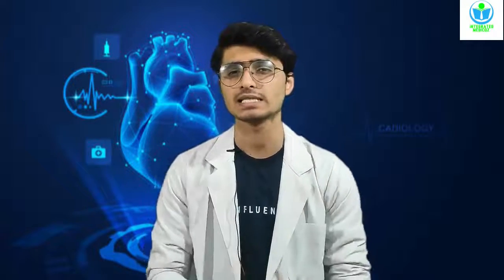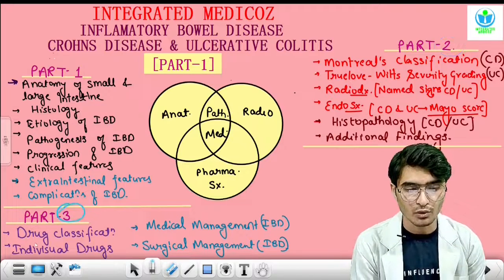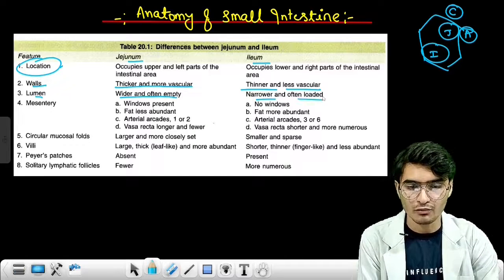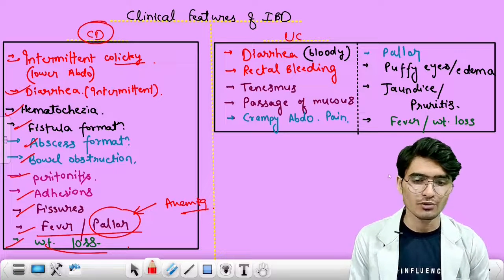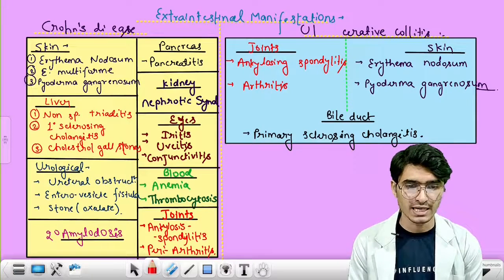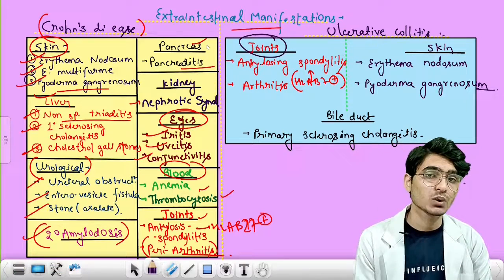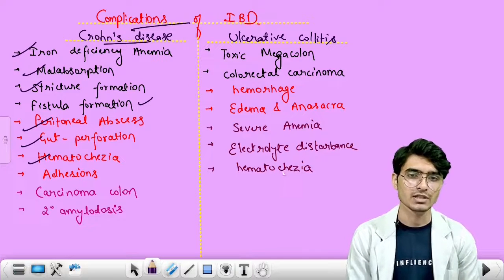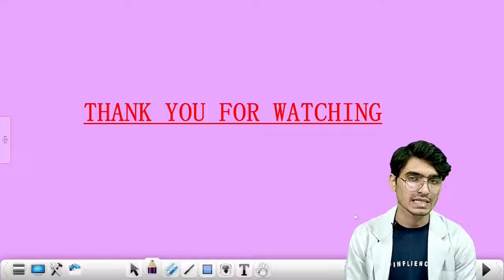INTEGRATED LECTURE: INFLAMATORY BOWEL DISEASE [PART-1],( CROHN"S DISEASE Vs ULCERATIVE COLLITIS ).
INTEGRATED LECTURE: INFLAMATORY BOWEL DISEASE [PART-1], CROHN"S DISEASE, ULCERATIVE COLLITIS
HELLO GUYS,
                          This is Vikrant Singh Sengar ; 3rd Prof; GRMC Gwalior.
Our initiative INTEGRATED MEDICOZ is exclusively focused to provide you integrated medical concepts.
Integrating 6 subjects of MBBS,
           ANATOMY              MEDICINE
           PATHOLOGY          SURGERY
           PHARMACOLOGY RADIOLOGY

TIME STAMPS-
1) 00:00 INTRODUCTION
2) 00:24 OVERVIEW
3) 01:05 ANATOMY OF SMALL INTESTINE
4) 05:23 ANATOMY OF SMALL & LARGE INTESTINE
5) 07:27 HISTOLOGY OF JENJUNUM
6) 09:28 HISTOLOGY OF ILEUM
7) 10:54 HISTOLOGY OF COLON
8) 12:05 ARTERIAL SUPPLY OF GIT
9) 12:20 ETIOLOGY OF IBD
10) 15:15 IMMUNE RESPONSE & PATHOGENESIS IBD
11) 20:38 GROSS PROGRESSION OF PATHOGENESIS IBD
12) 24:42 RADIOLOGY W.R.T PATHOGENESIS IBD
13) 27:34 CLINICAL FEATURES (CD & UC)
14) 30:21 EXTRAINTESTINAL FEATURES OF IBD
15) 32:19 COMPLICATIONS OF IBD
16) 34:17 THE COVER UP